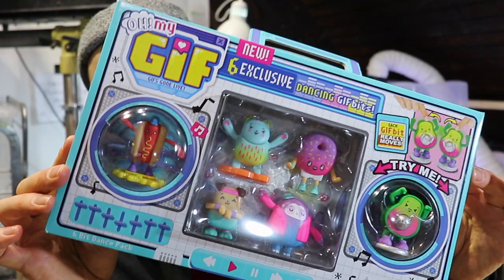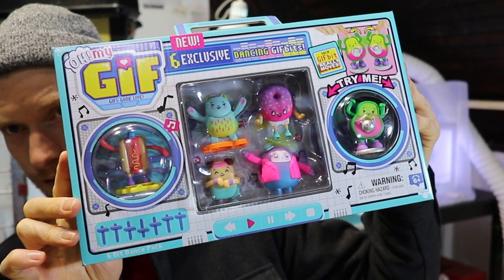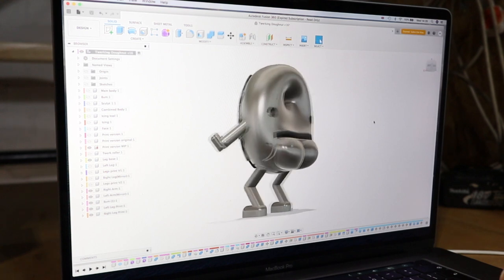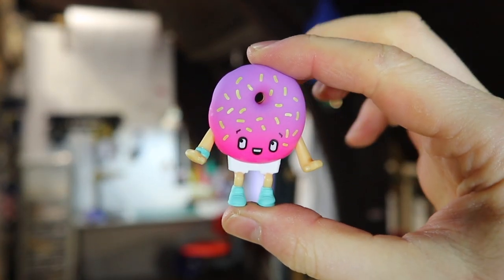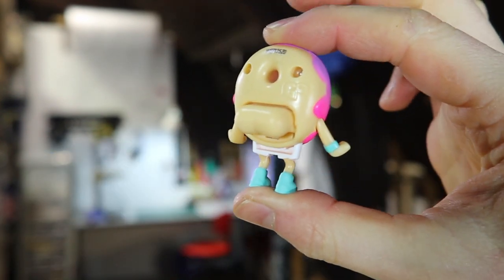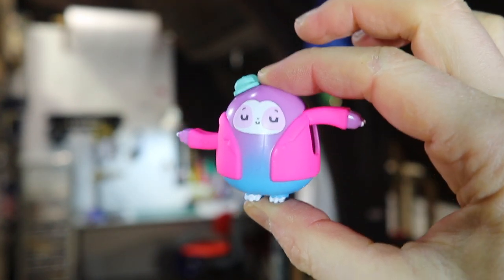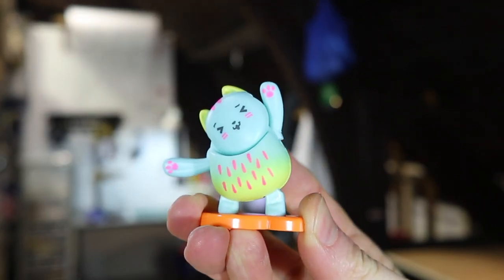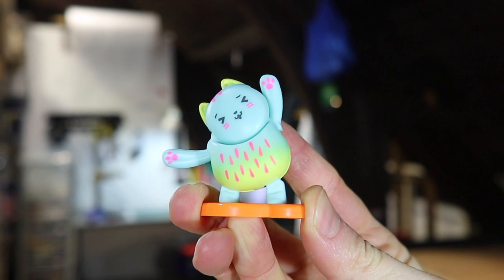Oh My GIF Toys - 6-Bit Dance Pack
After many hours of problem solving, 3D drawing, CNC milling, 3D printing and hand finishing prototypes here in Tottenham last year, I’m very excited to announce that some of the joyful little collectable toys, that I worked on with the wonderful team over at Fuse London, have now been manufactured and are available to buy on Amazon!